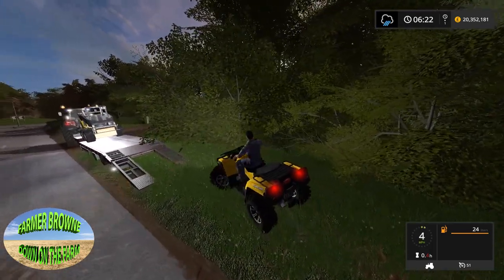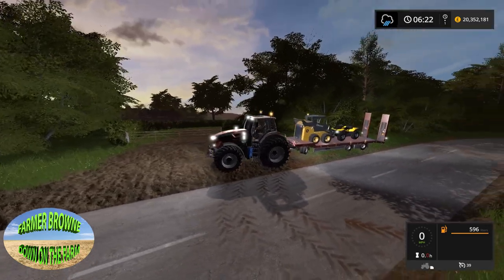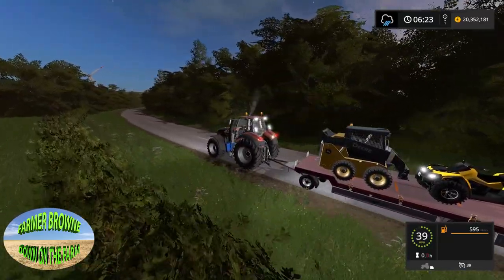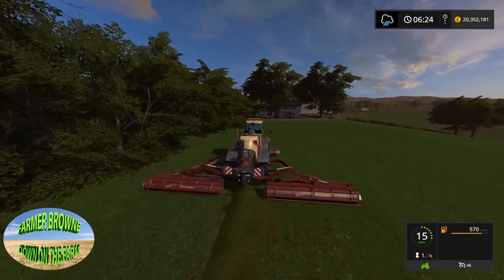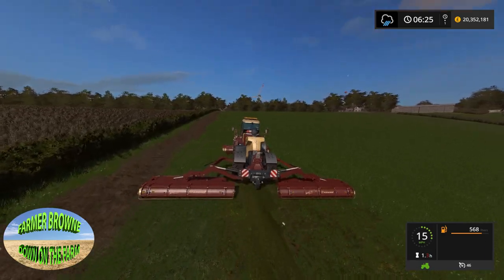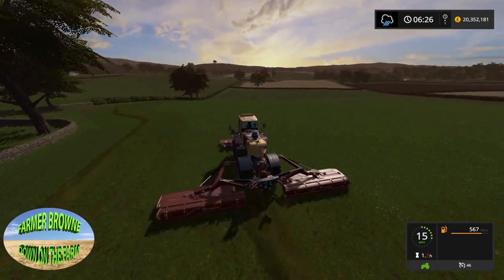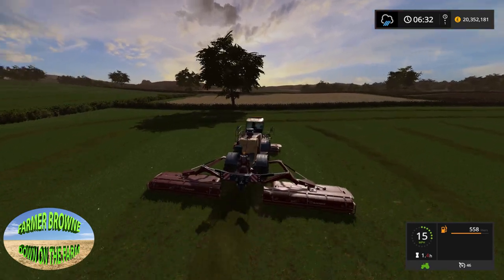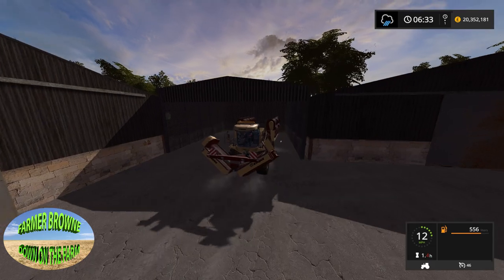Lets Play Farming Simulator 17 Dusty Cove Season One Episode 29